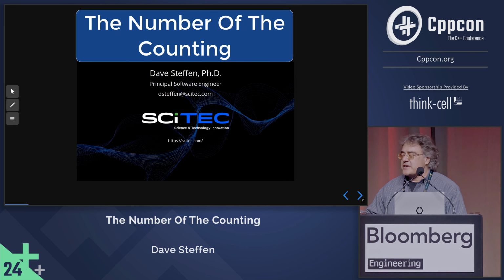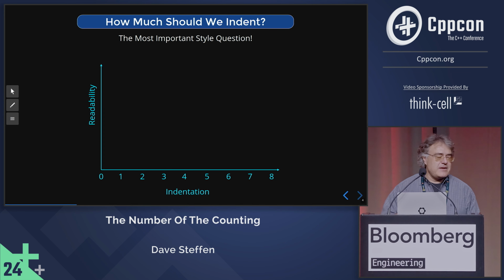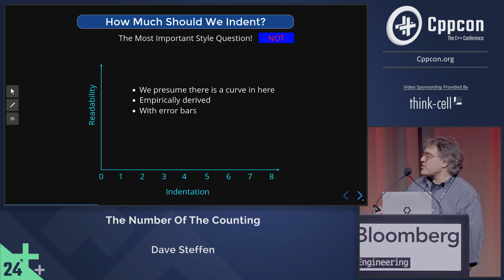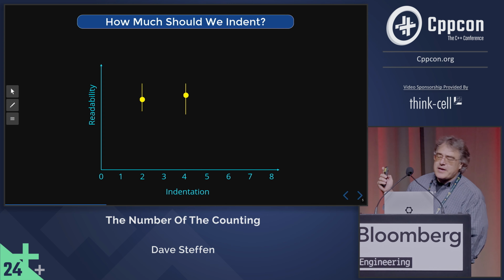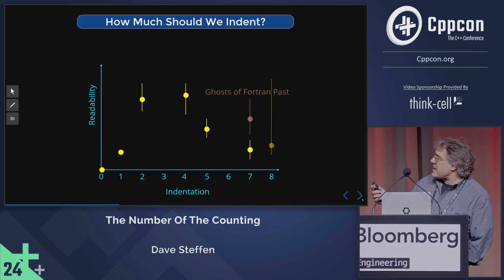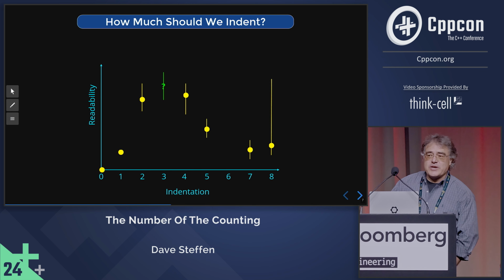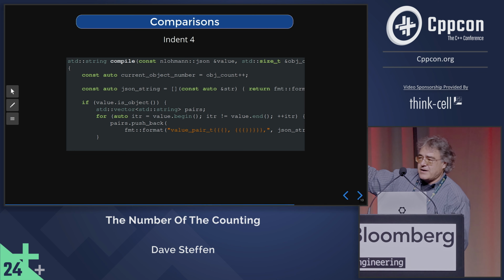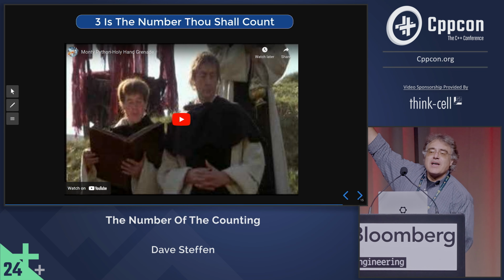Lightning Talk: How Far Should You Indent Your Code? - The Number Of The Counting - Dave Steffen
Lightning Talk: How Far Should You Indent Your Code?  The Number Of The Counting - Dave Steffen - CppCon 2024

Coding Standards have to say something about how we indent our code.  Is there a definitive answer?

Dave Steffen

Dave Steffen completed his Ph.D. in theoretical physics at Colorado State University in 2003, and promptly changed course for a career in software engineering. He has worked primarily in defence and aerospace, and is currently a technical lead at SciTec Inc.'s Boulder office. For reasons unknown, he has turned out to be the expert, champion, and occasional street-corner evangelist for unit testing at most of the companies he has ever worked at.